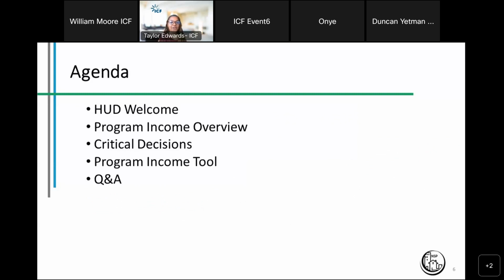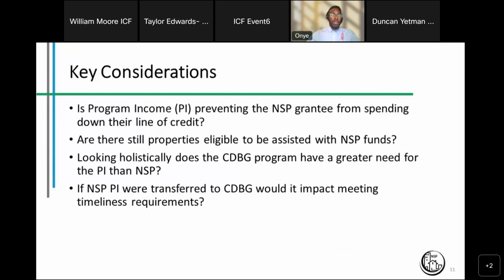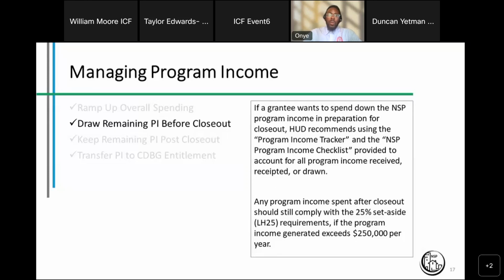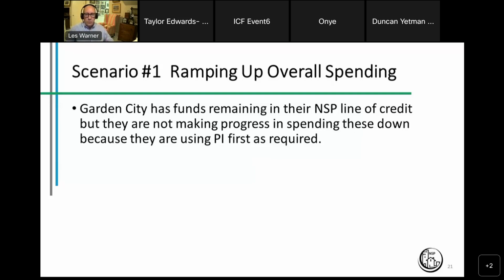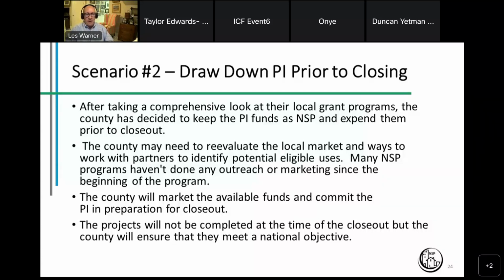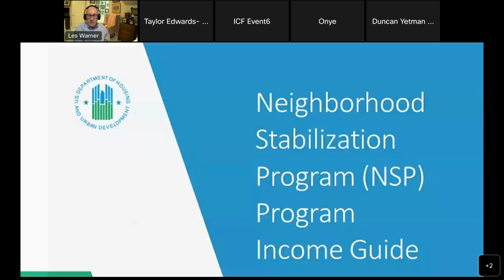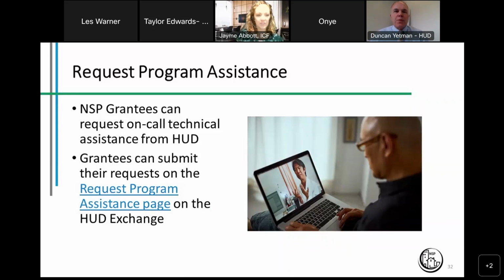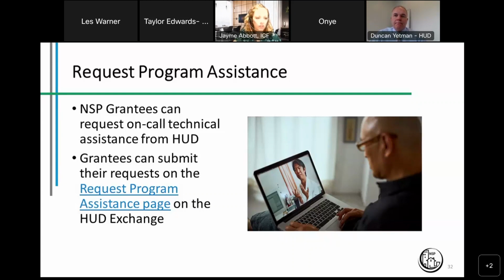NSP Program Income Closeout Webinar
This webinar provided grantees with strategies to determine appropriate actions for closing out Neighborhood Stabilization Program (NSP) grants with NSP program income. The goal of this webinar was to provide grantees with a road map of possible options for closing out an NSP grant with program income.